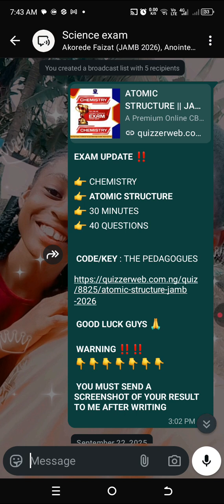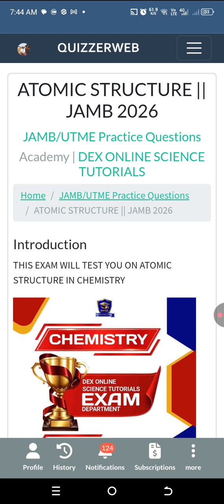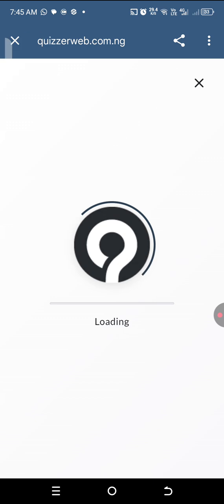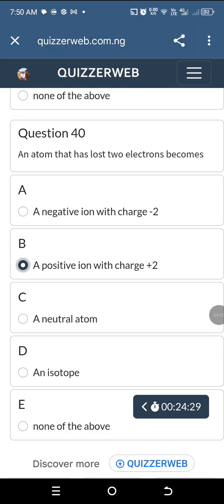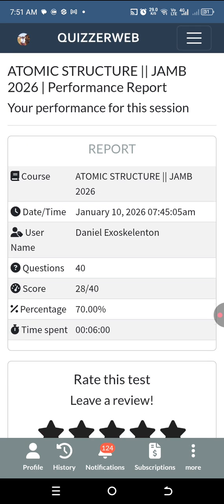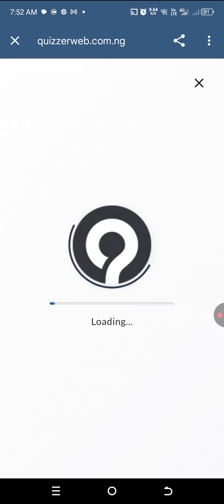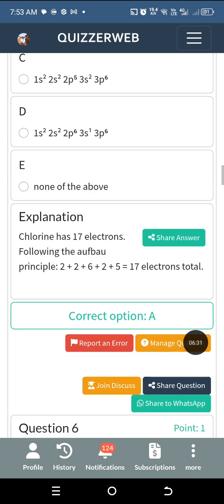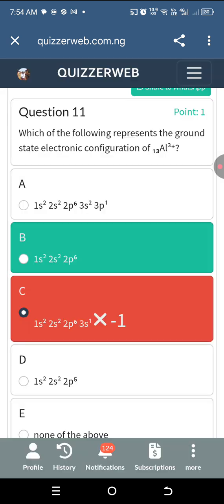HOW TO WRITE OUR EXAMS ON QUIZZER WEB